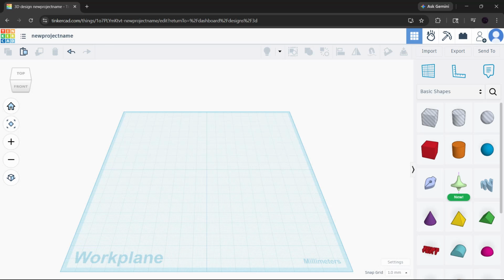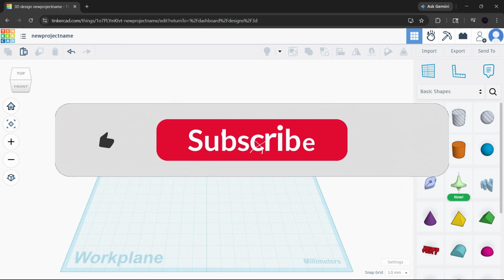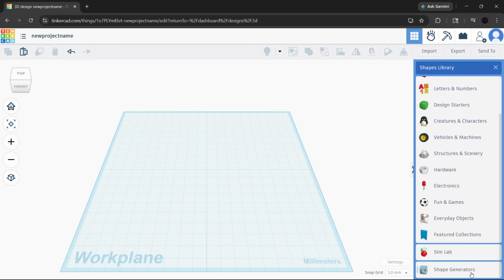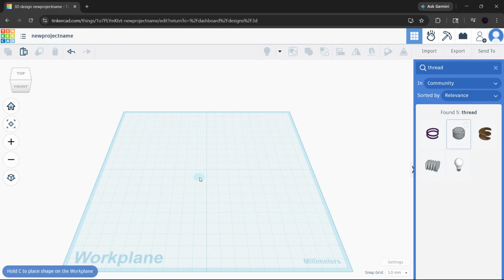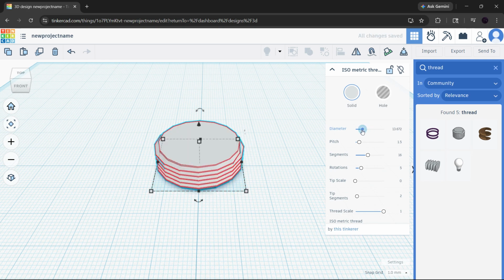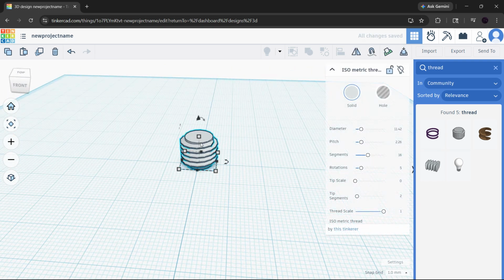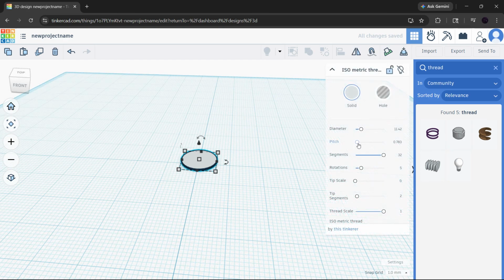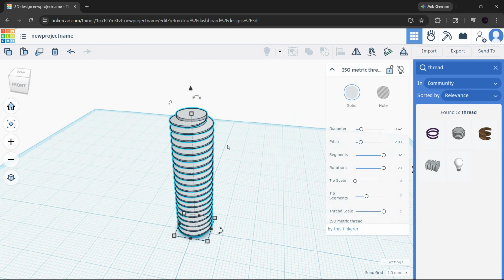How To Thread In Tinkercad (Easy Guide)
Learn how to thread in Tinkercad using the ISO Metric Thread Shape Generator for screws, bolts, and 3D printable custom parts. This step-by-step tutorial shows how to find the thread generator, adjust diameter, pitch, and segments, and create smoother threaded designs.

Timestamps
0:00 Introduction
0:24 Open The Shapes Panel
0:49 Go To Shape Generators
1:11 Find The Thread Generator
1:35 Drag The Thread Onto The Workplane
1:49 Customize Diameter
2:11 Adjust Pitch
2:33 Set Segments For Smoother Printing
2:55 Final Tips And Export Advice

-How To Find The ISO Metric Thread Shape Generator In Tinkercad
-How To Create Screws And Bolts Without Modeling Threads By Hand
-How To Adjust Diameter, Pitch, And Segments For Better Results
-How To Make Threaded Parts Smoother For 3D Printing
-How To Combine Threads With Custom Screw Heads In Tinkercad
-How To Test Thread Scale Before Exporting Your Design
-How To Build Faster Tinkercad Models Using Shape Generators
-How To Avoid Common Threading Mistakes In Tinkercad

💡 Pro Tips For Threading In Tinkercad
-Set Segments To The Highest Practical Value For Cleaner Threads.
-Use A Small Test Print Before Making A Full Screw Or Nut.
-Match Diameter And Pitch Carefully To Improve Fit And Function.
-Search For Shape Generators By Keyword To Save Time.
-Combine The Thread With Basic Shapes To Build Custom Fasteners.